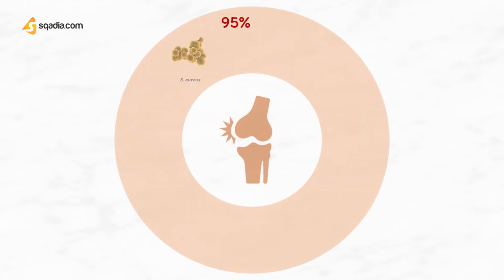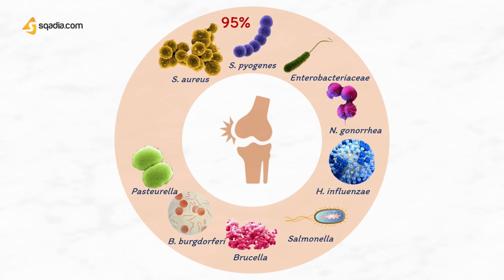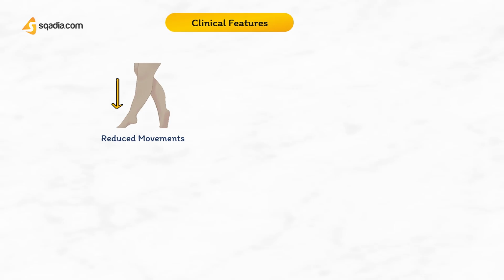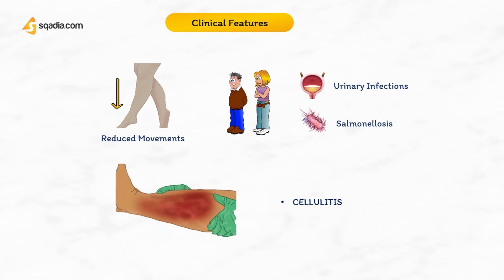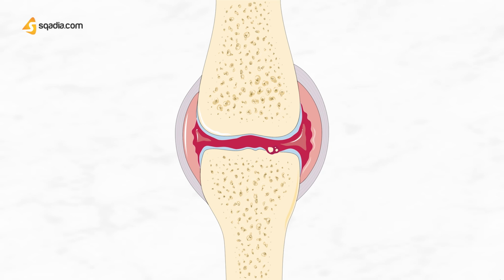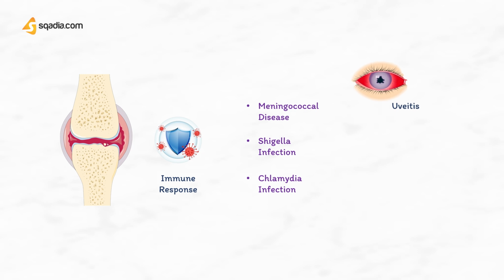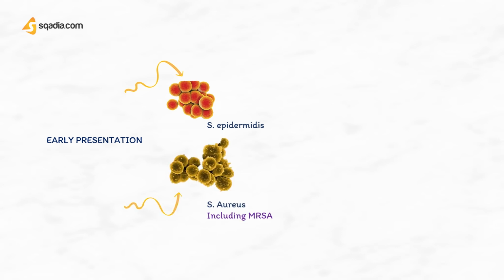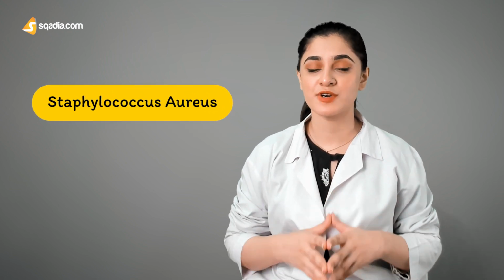Bones and Joints Infections | Suppurative and Viral Arthritis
A bone infection can occur either by hematogenous spread from an infected joint, or it may be a result of trauma, surgery, or instrumentation (prosthetics).

Let us quickly review some of the common bone and joint infections, so keep watching!

▬ 📌 Bone Infection - What happens?
The formation of pus precipitates ischemia and necrosis; the central area of the dead bone is known as the sequestrum. We may also observe new bone (the involucrum) being formed around the injection site.

In children, the metaphysis of the long bones (femur, tibia, and humerus) is most often involved and infection of the spine is common in adults.

▬ 📌 Microorganisms causing bone infections
🟠Staphylococcus aureus accounts for 90% of infections;
🟠Rarer causes include Streptococcus pyogenes (4%),
🟠Haemophilus influenza (4%),
🟠Escherichia coli, Salmonella spp., Mycobacterium tuberculosis and Brucella (2%)

▬ 📌 Bone and Joint Infections
All the bone and joint infections discussed are listed below. We will look at their clinical features, symptoms, diagnosis, and possible treatment options available.

🔵 Osteomyelitis – It is an infection of the bone. Symptoms may include pain in a specific bone with overlying redness, fever, and weakness.

🔵 Chronic Arthritis - On-going pain, swelling, deformity, and/or a chronically discharging sinus may be found. Culture-based diagnosis is essential.

🔵 Suppurative Arthritis - Follows bacteremia or infection of the joint. Large joints (e.g., the knee) are most affected.

🔵 Viral Arthritis - Some viruses are associated with arthritis, for example, parvovirus, rubella, mumps, and hepatitis B.

🔵 Prosthetic joint infections - Prosthetic joints may become infected at the time of operation (early presentation) or because of hematogenous spread (later presentation).

This video was just the Entrée, learning is not over yet!